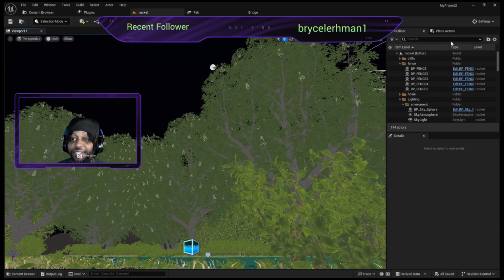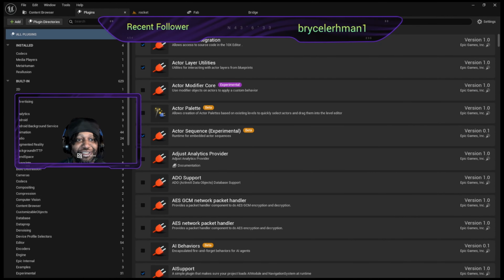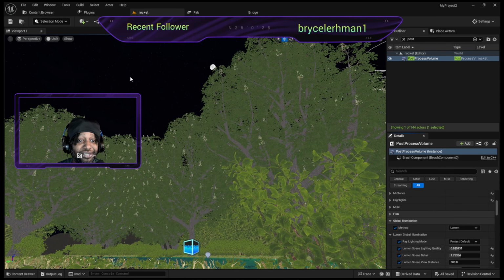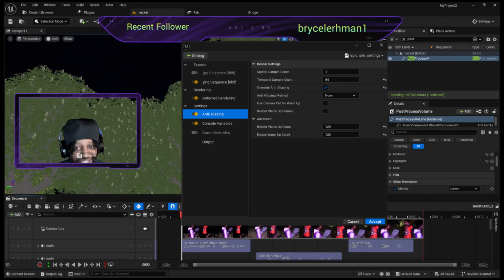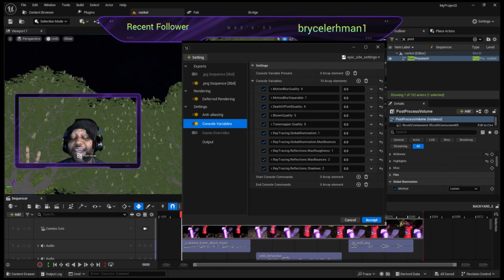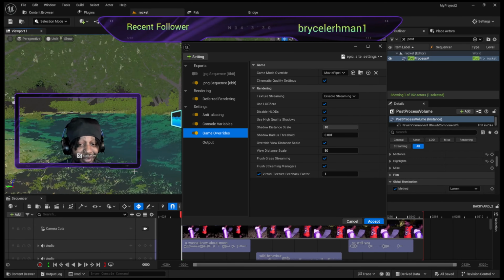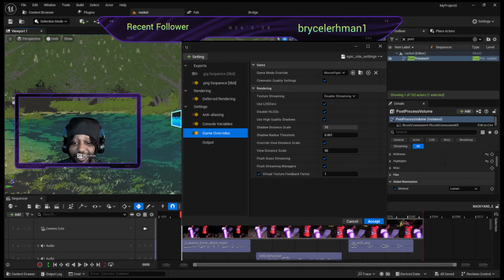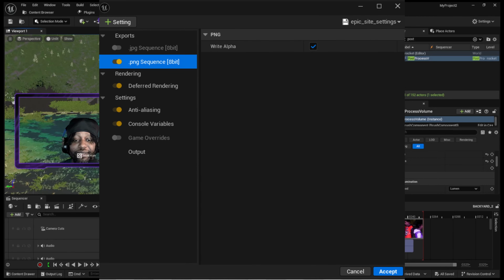unrealengine 5.5 Crash GPU/D3D Crash FIX ( 5 Min Tutorial)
I've tried numerous of things, from updating drivers, change TDR delay, lower project render settings, lower mesh quality, but these are the setting that worked for me.
LAPTOP SPECS:
NITRO ACER 17
RTX 4050
AMD RYZEN 7 7840HS
16GB RAM

CONSOLE VARIABLE SETTINGS:
r.MotionBlurQuality:  4
r.MotionBlureSeperable: 1
r.DepthOfFieldQuality: 4
r.BloomQuality:  5
r.Tonemapper.Quality: 5

r.RayTracing.GlobalIllumination:  1
r.RayTracing.GlobalIllumination.MaxBounces: 1
r.RayTracing.Reflections.MaxRoughness:  1
r.RayTracing.Reflection.MaxBounce:  2
r.RayTracing.Reflections.Shadows:  2